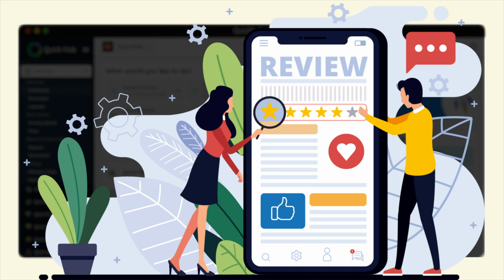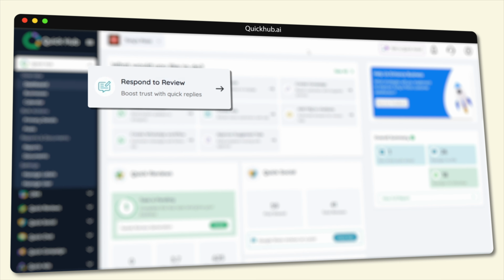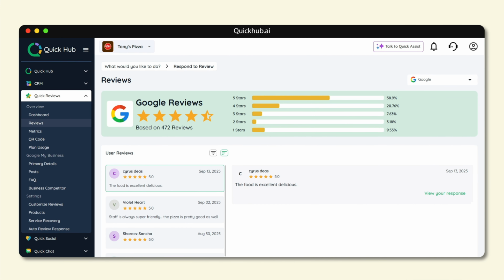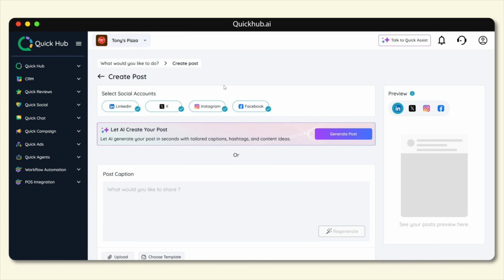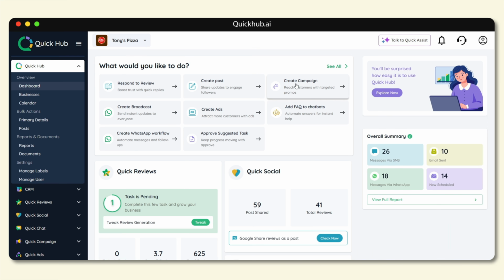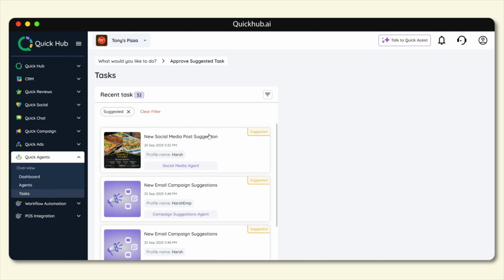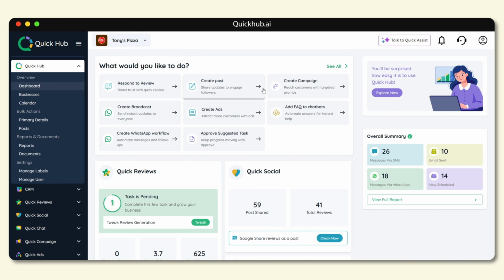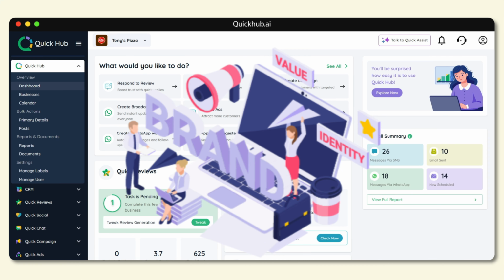How to Use a Predefined User Journey in Quick Hub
Want to automate your customer journey without starting from scratch?
With Quick Hub’s Predefined User Journeys, you can launch proven automation flows in just a few clicks — helping you save time and boost engagement.

In this video, you’ll learn how to:
- Access and browse predefined user journeys in Quick Hub
- Select a journey that fits your marketing or sales goals

Let Quick Hub do the work — while you focus on growth! Try it today: quickhub.ai